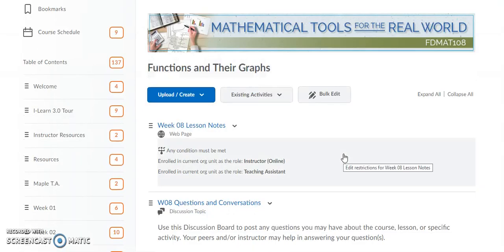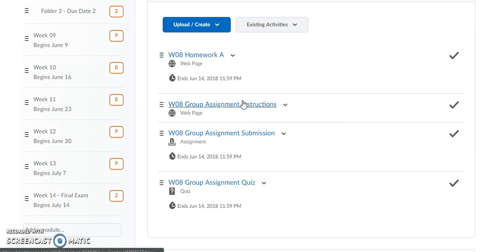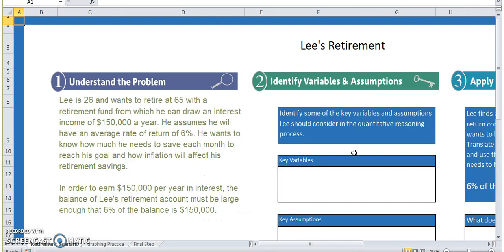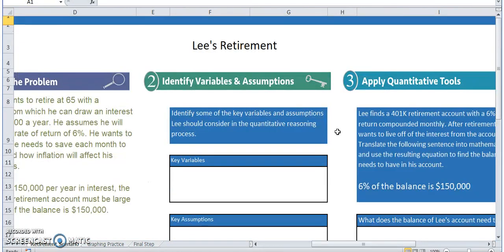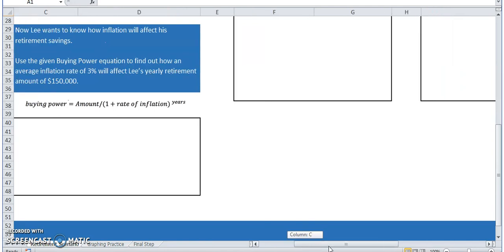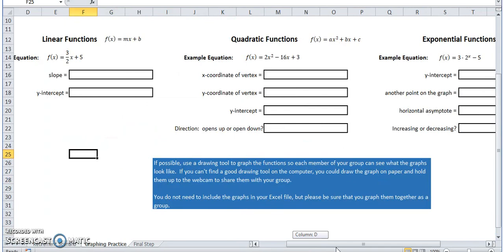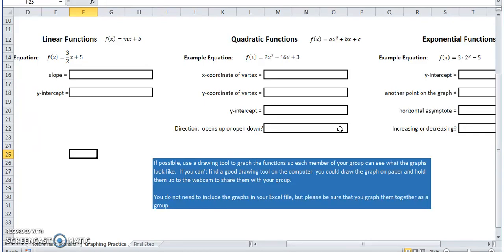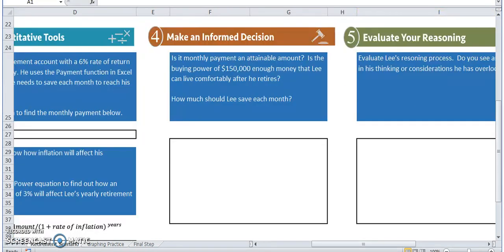FDMAT 108 Week 8